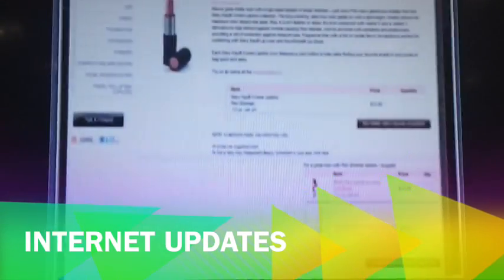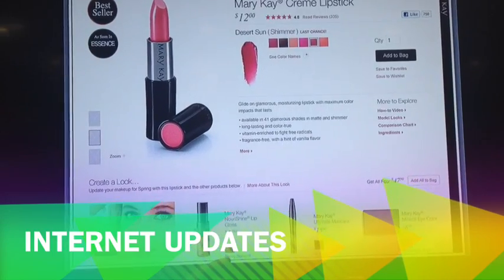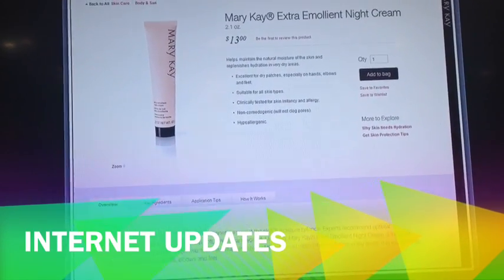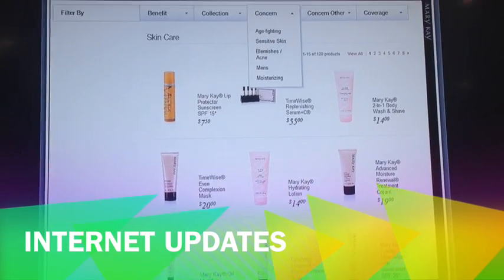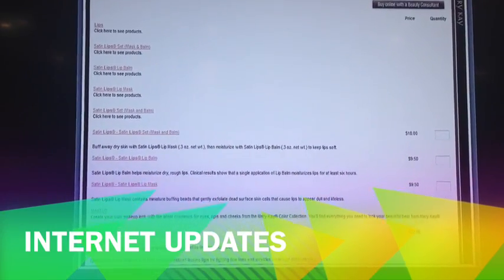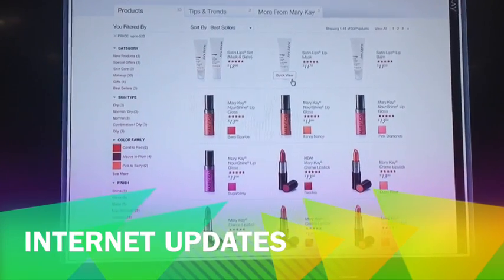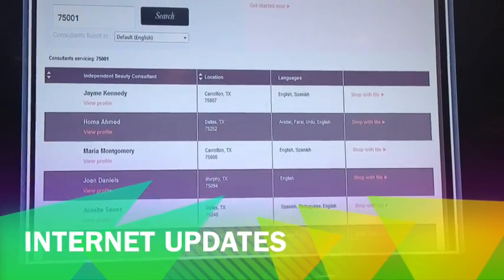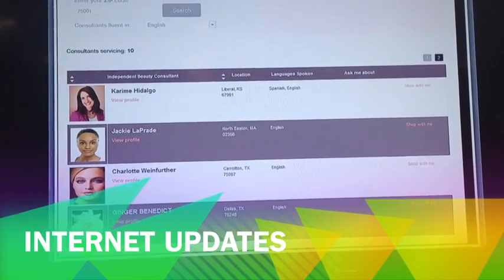Mary Kay Leadership Convention 2012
Mary.Kay.Skin.Care.Team.  Video clips from the Mary Kay leadership conference in Atlanta January 2012. It was an exciting week. Ann Hanson and I met with many of the top leaders in Mary Kay. We learned their tips on how to build a financially rewarding business and at the same time live thier own life, enrich others and have time to travel and have quality time. There was so much to see and learn. Everytime I go to an event like this I see more and more of the big picture. Mary Kay has made many women very wealthy. Aside from the wealth the best stories are the quality of life that many many of the Mary Kay family have achieved. Travel, Family Time and Retirement Security are just a few of the perks. This is prime time to stat your own bisiness. How hard could it be with products that are priced very well and practically sell themselves. I am so glad I was able to attend and I am looking forward to the next event and building my business. If you are ready to get started I am here to help.